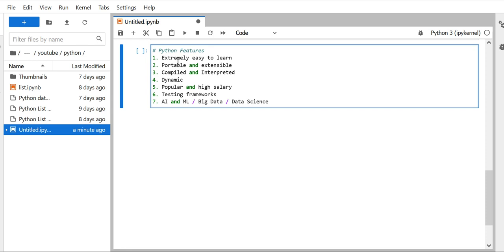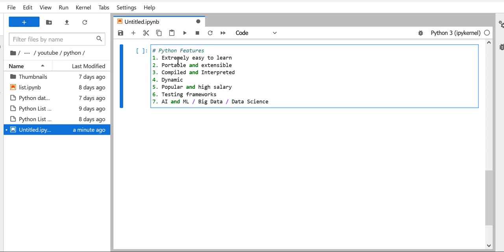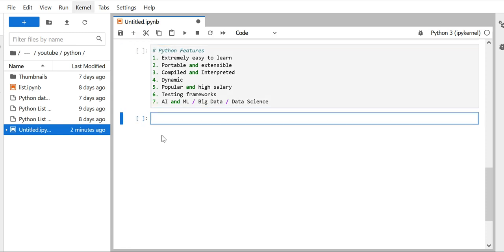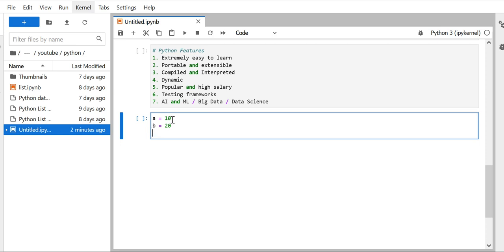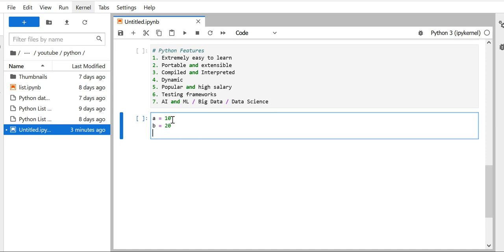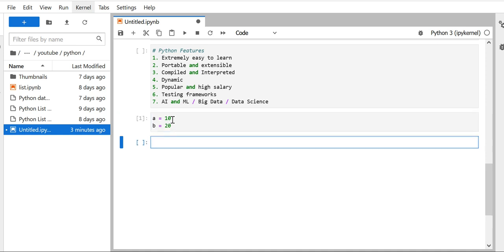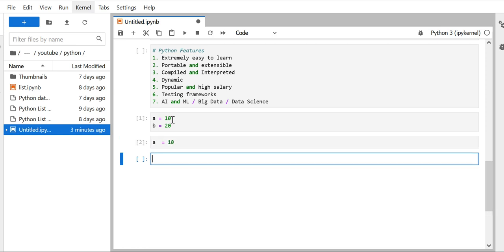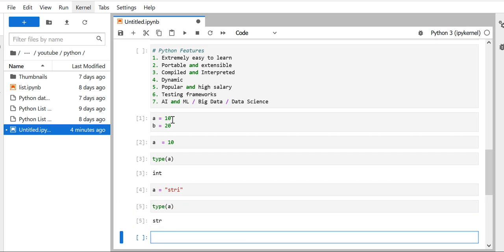Python features || Python Tutorials For Absolute Beginners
This video gives you clear understanding of the python features that makes python as a great and popular language